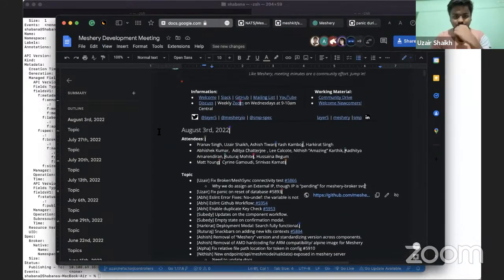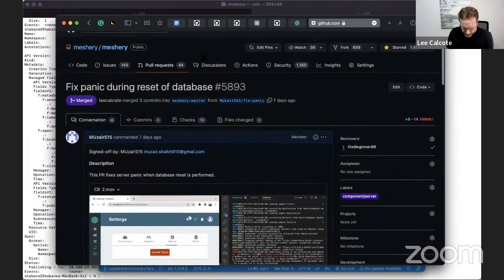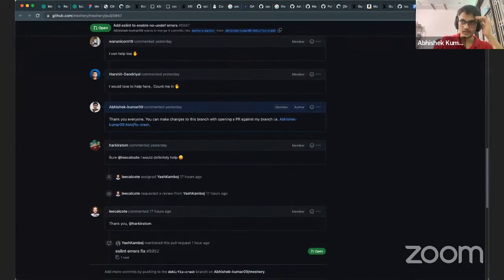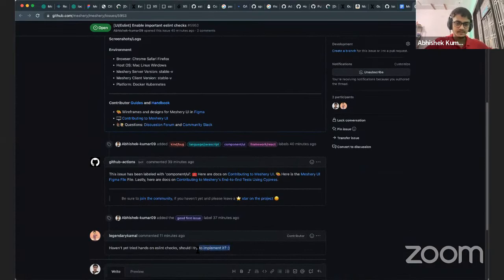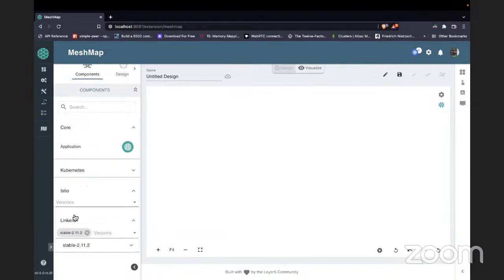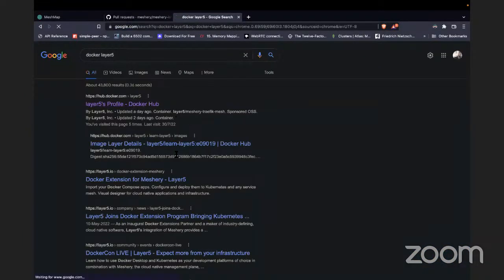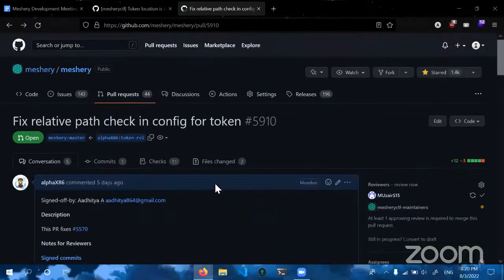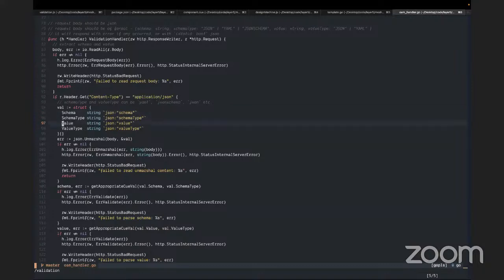Meshery Development Meeting (August 3rd, 2022)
Agenda:
[Uzair] Fix Broker/MeshSync connectivity test #5866
Why we do assign an External IP, though IP is “pending” for meshery-broker svc?
[Uzair] Fix panic on reset of database #5893
[Abhi] Eslint Error Fixes: No-undef: the variable is not defined but called #5947
[Abhi] Eslint Github Workflow: #5954
[Abhi] Enable duplicate Key Check #5953
[Subedy] Updates on the component workflow.
[Subedy] Empty state on confirmation modal.
[Harkirat] Deployment Modal: Search fully functional. #5948 /merged
[Ruturaj] Snackbars on adding new k8s contexts #5884
[Ashish] Removal of “Meshery” version and standardizing version across components.
[Ashish] Removal of AMD hardcoding for ARM compatibility/ alpine image for Meshery
[Alpha] Fix relative file path location for token in config #5910
[Nithish] New endpoint(/api/meshmodel/validate) exposed in meshery server
Need to update docs
[Yash] Meshery-ui-restructuring branch updates  PRs to merge as soon as possible Open PRs
                Tracker
[Rohith] Improvement on menu #769.